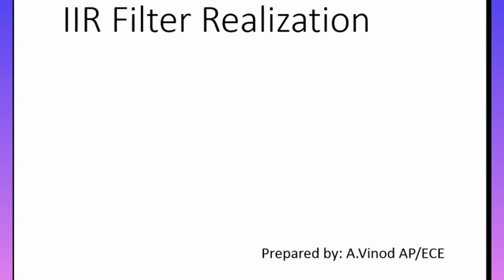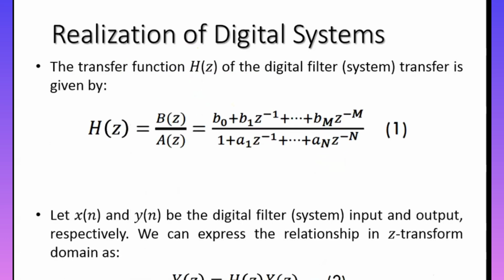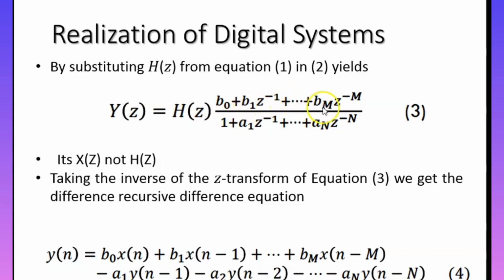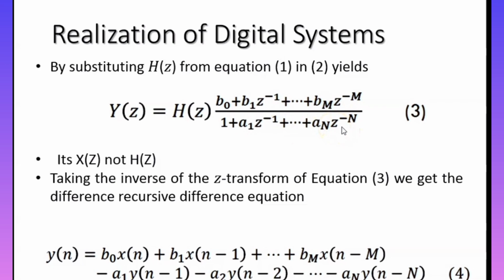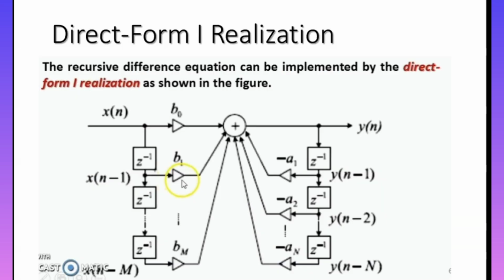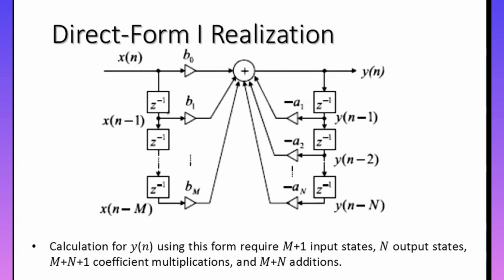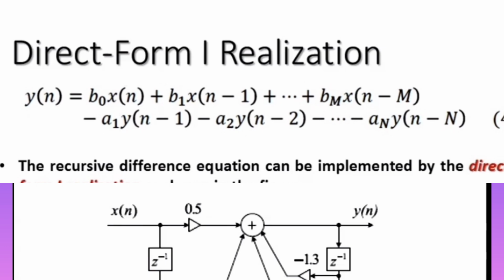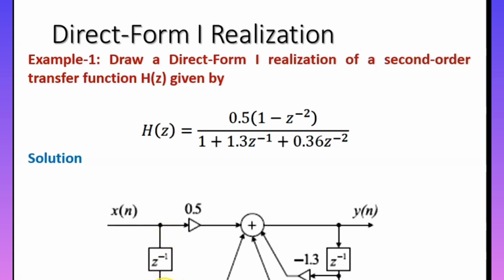Direct form 1 realization of IIR filter